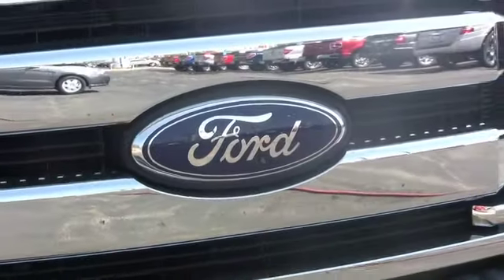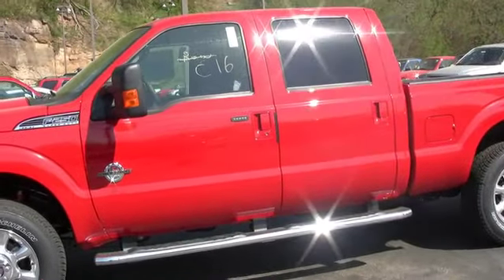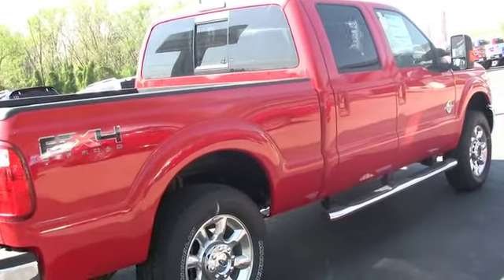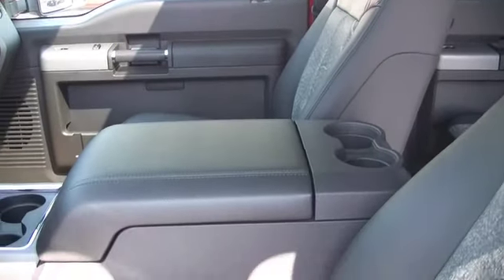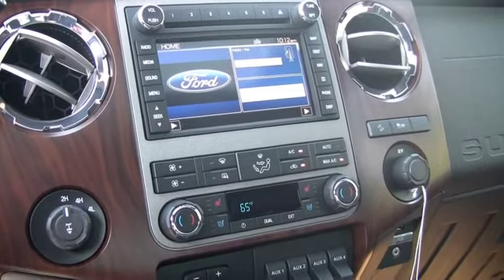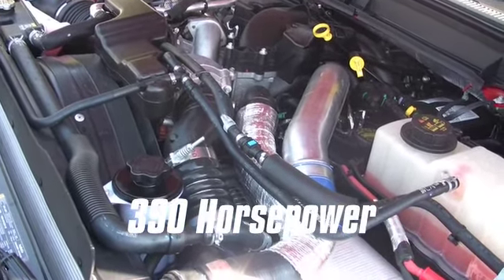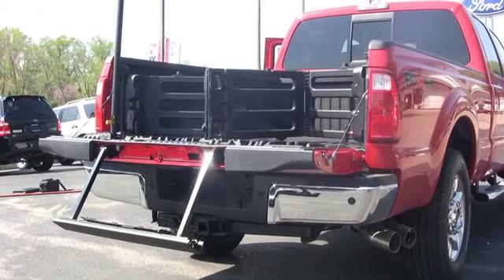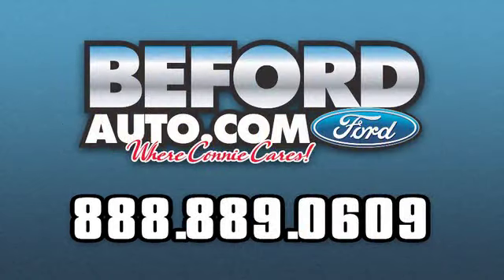2011 Ford Super Duty Walkaround at Beford South Point Ford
AMERICAS MOST CAPABLE PICKUP is now even better. Tested-tough new powertrains  designed, engineered
and built by Ford  give Super Duty class-leading fuel economy, plus best-in-class diesel horsepower and torque. Best-in-class towing and payload capacities get the job done when no one else can. Standard new Trailer Sway Control helps increase your towing confidence. Its no wonder F-Series has been Americas best-selling truck for 33 years running. And this rugged workhorse is built to make it a whole lot more.